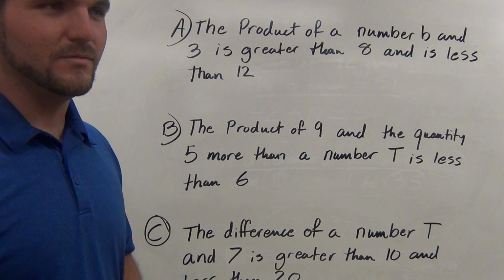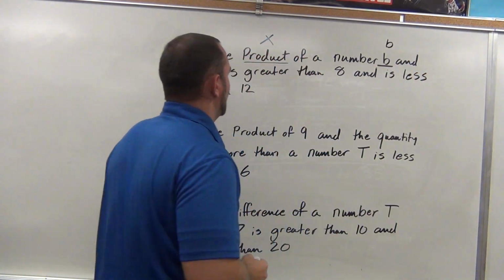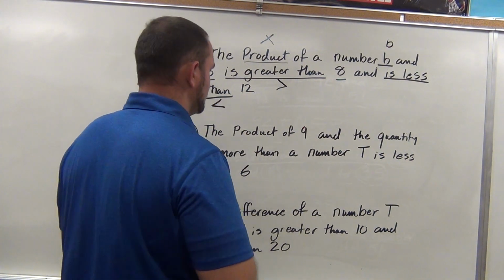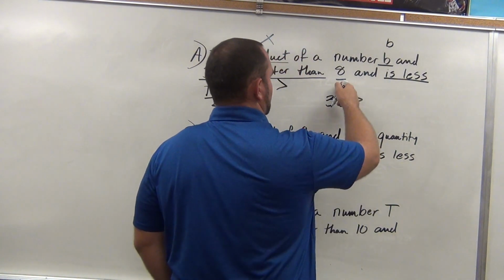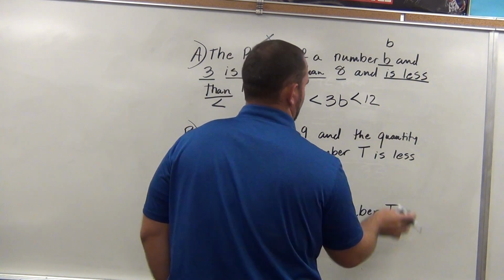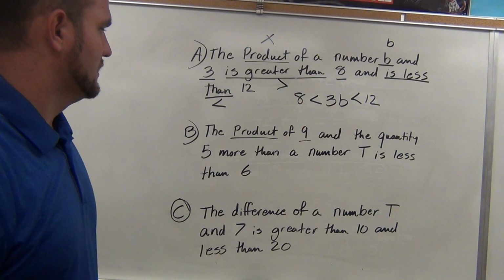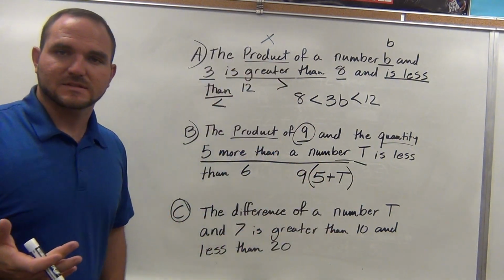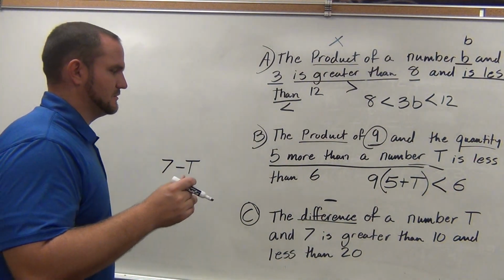Translating phrases to inequalities and equations PT2